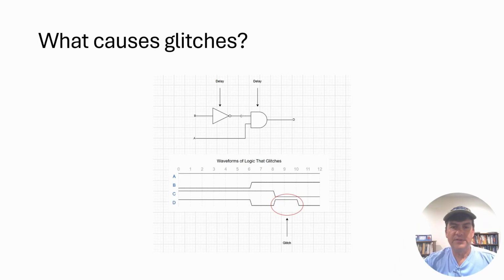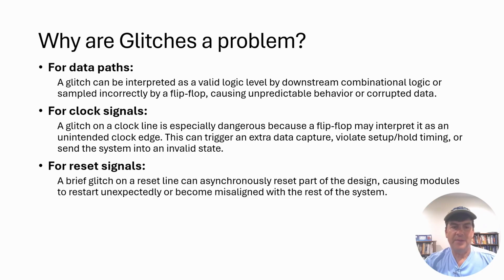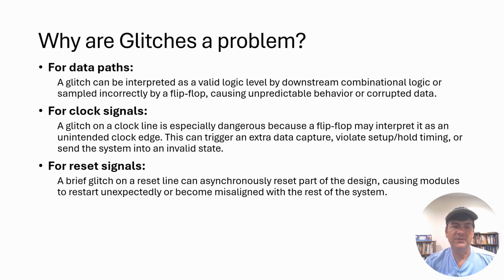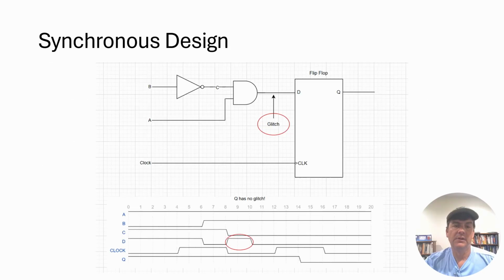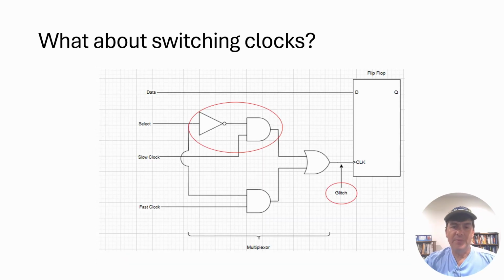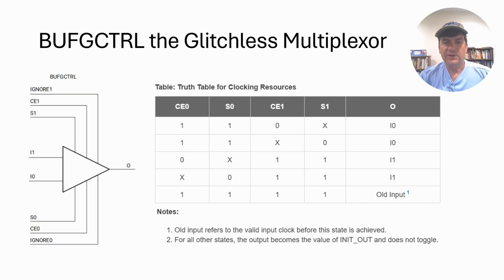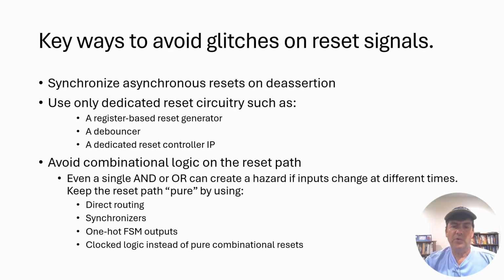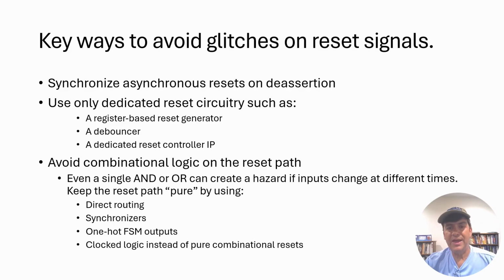Avoiding Glitches in Xilinx FPGA Designs — Clocks, Data, and Resets Explained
Hi everyone, Dr. Paul Kerstetter here. In this video, I walk through why glitches occur in FPGA designs and how to eliminate them for clean, predictable operation.

Glitches happen when signals arrive at different times through combinational logic, creating brief incorrect outputs. These tiny pulses can corrupt data, create unintended clock edges, or accidentally trigger resets. I explain how synchronous design avoids most hazards, why asynchronous signals still require special care, and how to protect your design from glitch-related failures.

Topics Covered:
• What causes glitches in combinational logic
• Why glitches are dangerous for data, clocks, and resets
• How synchronous design naturally filters most glitches
• Why clock switching can create hazardous pulses
• How to use Xilinx’s BUFGCTRL for glitch-free clock switching
• Best practices for synchronizing resets, debouncing, and avoiding combinational reset hazards

📘 The Joy of Doing Less
Unrelated to this video, but I’ve written a short book on simplicity and doing less.